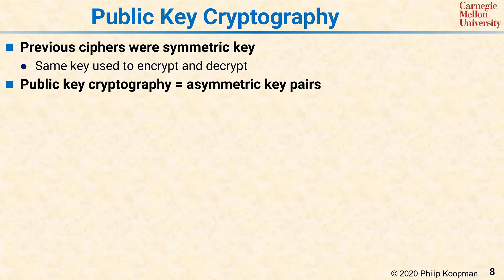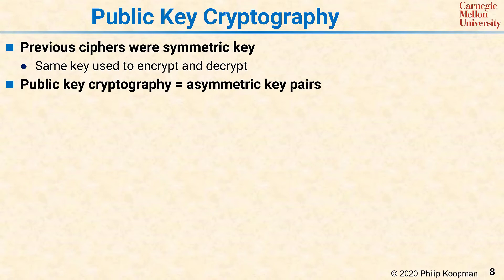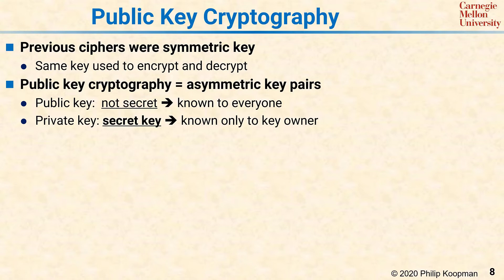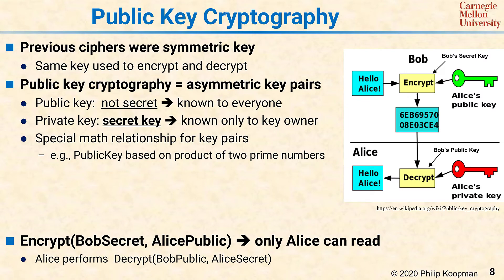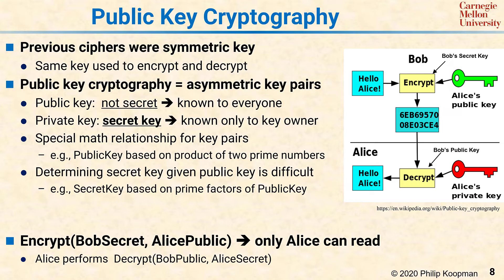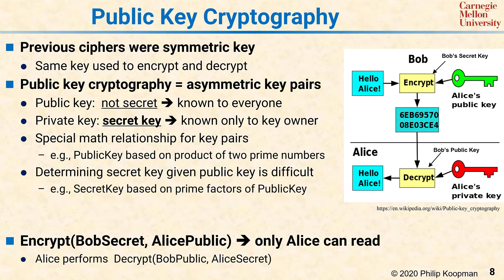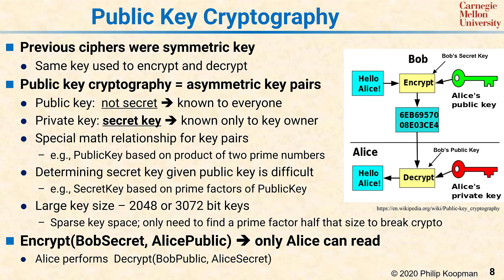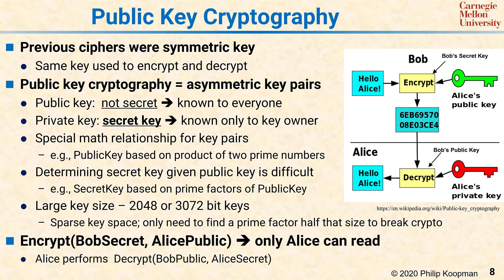L36 08 Public Key Cryptography